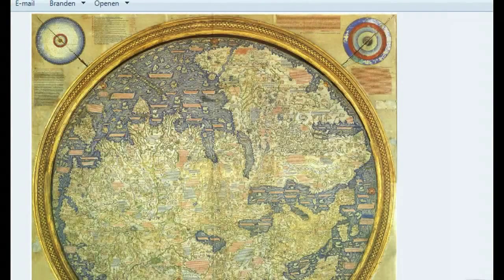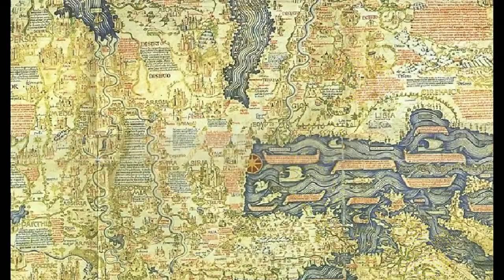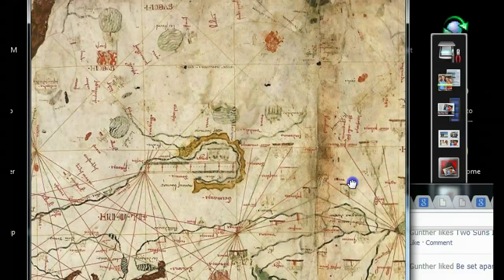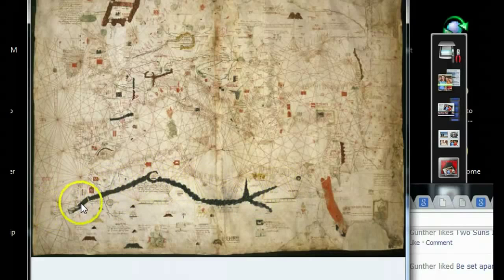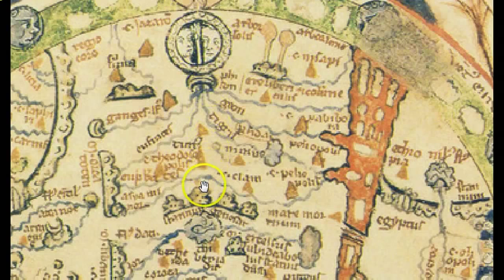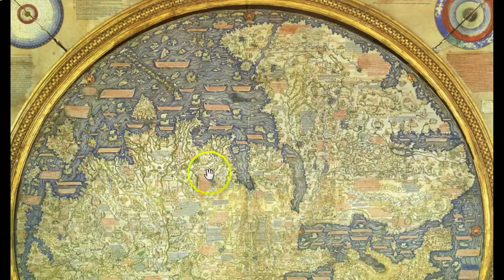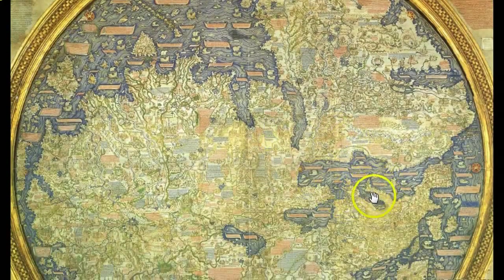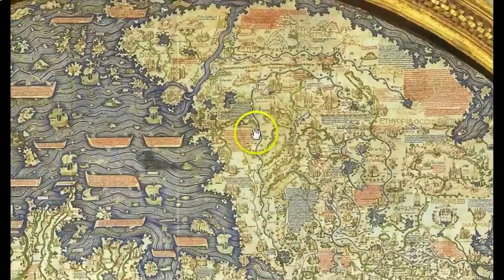Interesting Medieval World Maps - South is Up and More!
TheTruthIsFullOfLies, when you find the truth, you will also find a lot of lies.

I am going to do this until you either wake up or I die a martyr. If you don't wake up then I would rather be killed as this world will not be worth living in...

"The truth is extreme, to make it moderate is to lie." - Aaron Hawkins

"Many great ideas have been lost because the people who had them could not stand being laughed at." - Anonymous

"Anybody listening to me will realize that these are indeed Historic Broadcast's and by making them I have sealed my fate" - Bill Cooper

"America is like a healthy body and its resistance is threefold: its patriotism, its morality and its spiritual life. If we can undermine these three areas, America will collapse from within." - Joseph Stalin

Matthew 5:11-12 "Blessed are ye, when men shall revile you, and persecute you, and shall say all manner of evil against you falsely, for my sake.
 Rejoice, and be exceeding glad: for great is your reward in heaven: for so persecuted they the prophets which were before you."

Jude 1
3 Beloved, when I gave all diligence to write unto you of the common salvation, it was needful for me to write unto you, and exhort you that ye should earnestly contend for the faith which was once delivered unto the saints.
4 For there are certain men crept in unawares, who were before of old ordained to this condemnation, ungodly men, turning the grace of our God into lasciviousness, and denying the only Lord God, and our Lord Jesus Christ.

Universal Law Trumps all others.

1. No man or woman, in or out of government shall initiate force, threat of force or fraud against my life and property and, any and all contracts I'm a party to, not giving full disclosure to me, whether signed by me or not are void at my discretion.

2. I may use force in self-defense against anyone that violates Law 1.

3. There shall be no exceptions to Laws 1 and 2

TURN OFF YOUR TELEVISION!